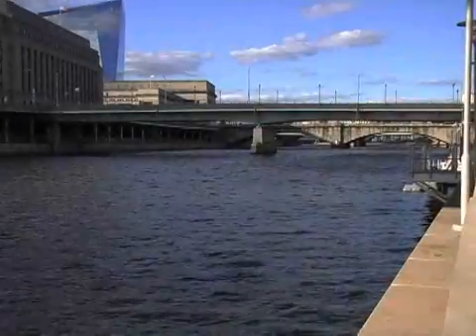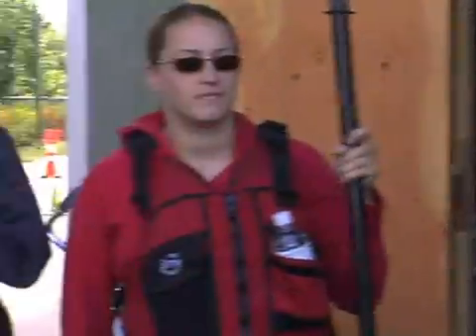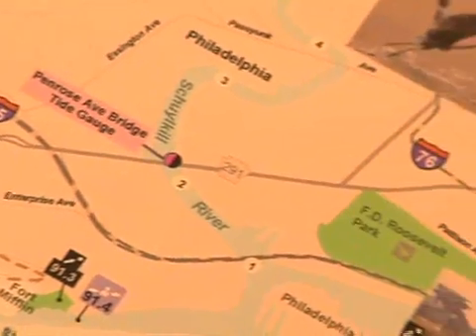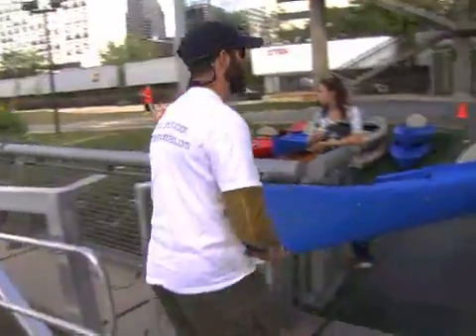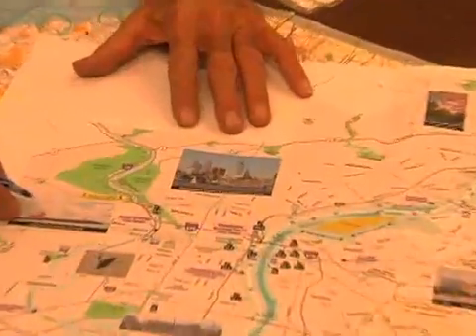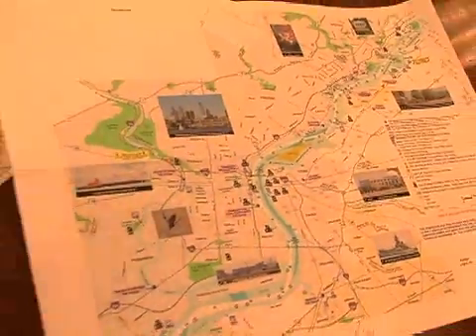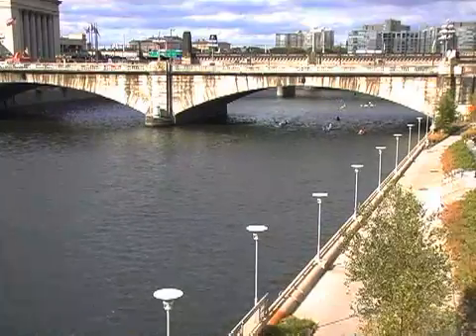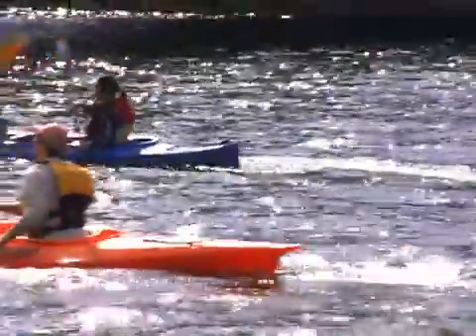"Sustainable Philadelphia" Program #4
Now that the Delaware and Schuylkill Rivers are healthier, Philadelphians are flocking to their banks to walk along paths, play in parks, and get onto the river. The Tidal Delaware Water Trail runs through Southeast Pennsylvania's towns, cities, and shorelines - allowing paddlers, sailors and motor boaters to safely experience the cultural, ecological and historical treasures along the river.